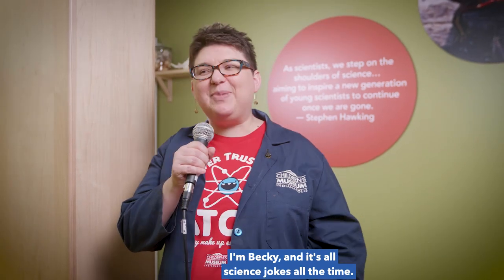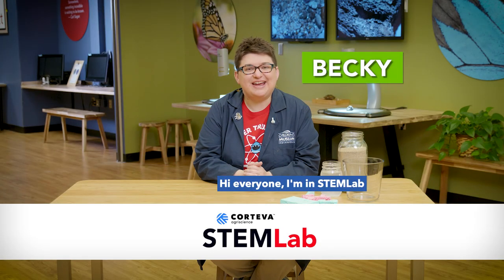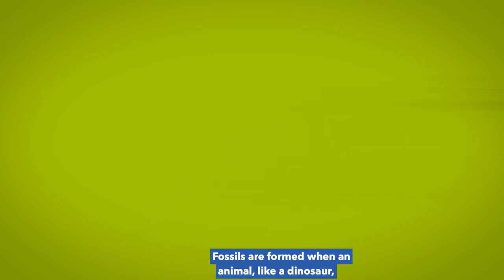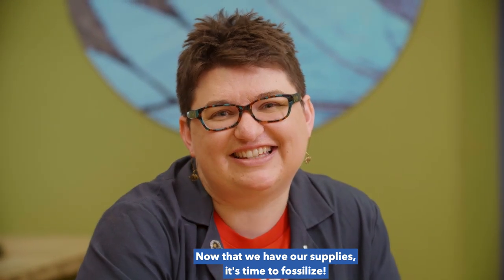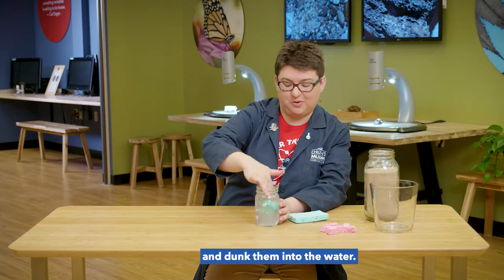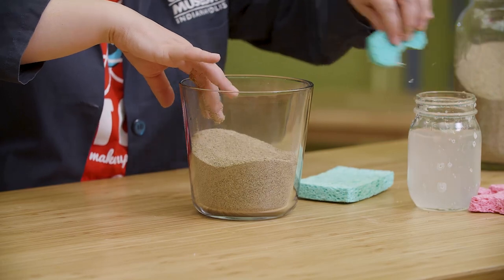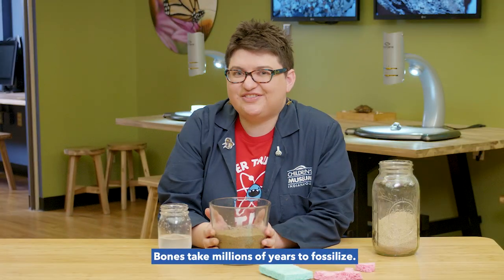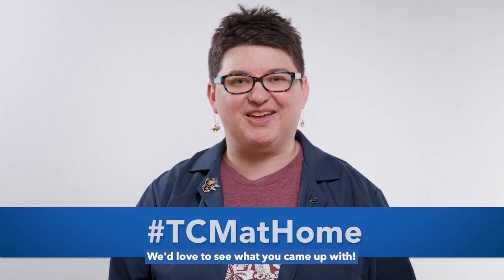Real Science! Fossilize a Sponge! | Museum at Home